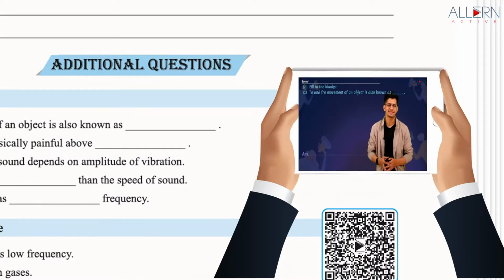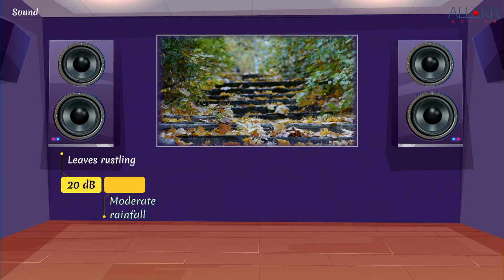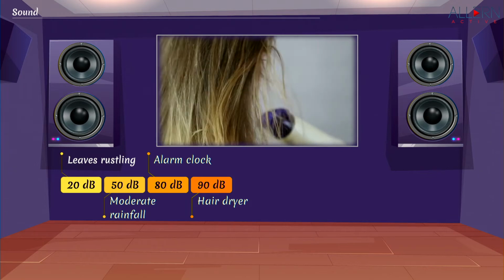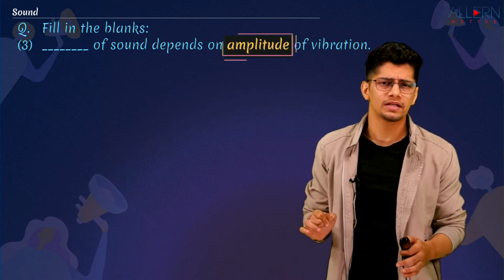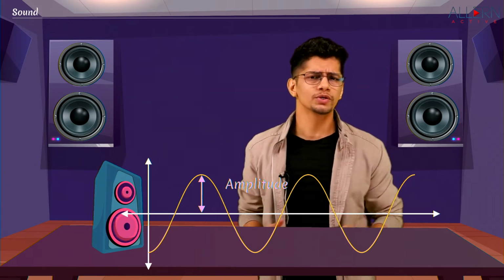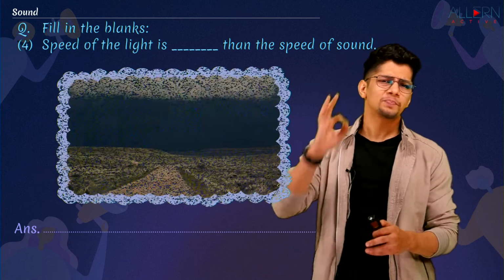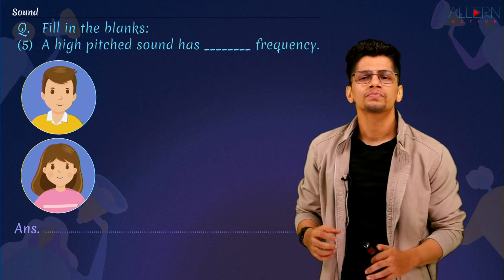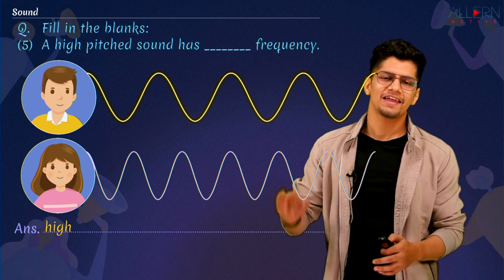⚡ Practise questions (with concepts) on Sound to make you a CHAMP 🏆 | NCERT Class 8 | Allern Active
In this fun video we bring to you a series of Fill in the Blank questions on Sound - with a DETAILED Conceptual Explanation on EACH question.

Hatke Explanations as always!

You will learn questions related to the amplitude of sound, wavelength, frequency, speed, intensity of sound, etc. We've answered the questions in a Super Unorthodox way where you - Understand how to answer these questions by analyzing the questions and relating them to the required topic.

✅In this video we cover:
✔️CBSE
✔️ Grade 8
✔️ Subject: Science
✔️Chapter no: 8
✔️Chapter name: Sound
✔️Topic name: Objective questions
✔️Textbook Page number: 158

In the CBSE Board, NCERT Science textbook, in Chapter no. 13: Acid, Bases and Salts, Textbook Page no. 158, the chapter 'Sound' is given.